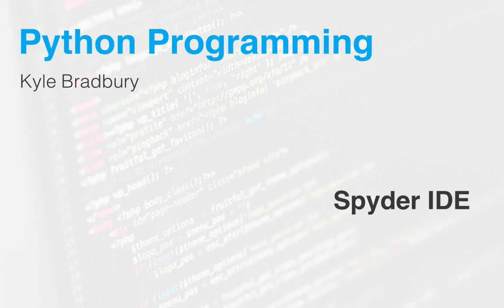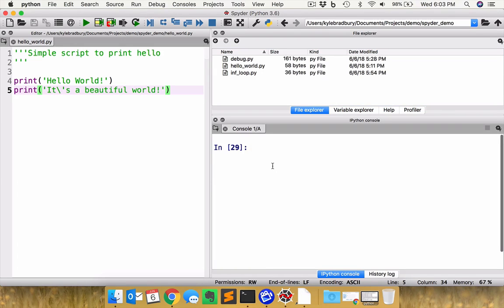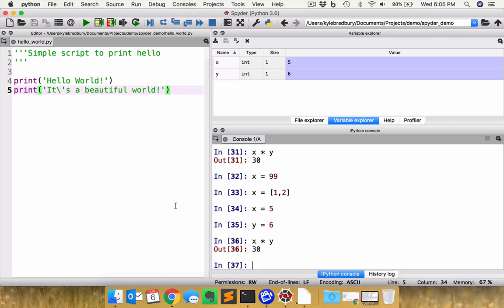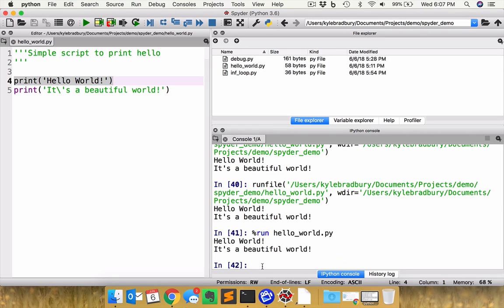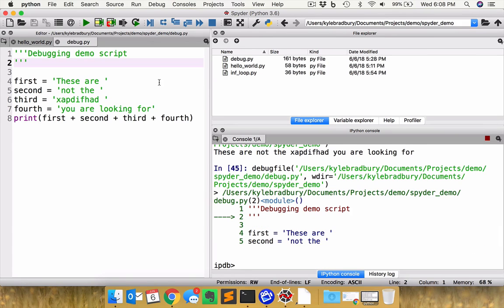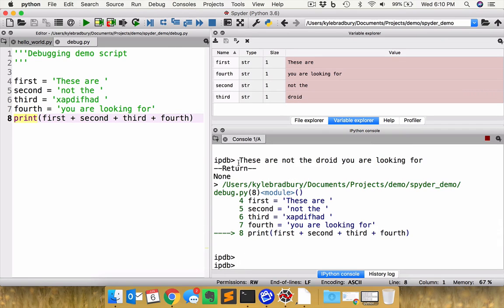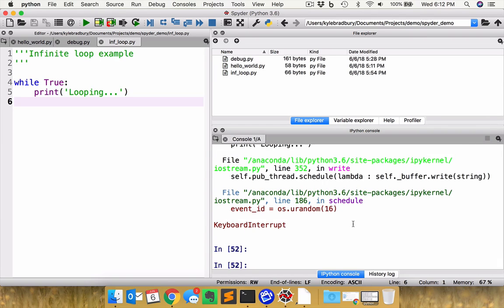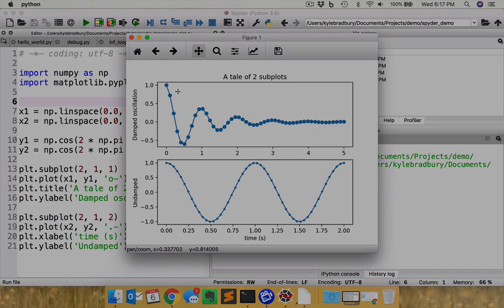Introduction to the Spyder IDE for Python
Overview of how to use the Spyder Integrated Development Environment (IDE) for Python covering the IPython shell, text editor, variable editor, and code execution and debugging tools.

Spyder is available as part of the Anaconda distribution of Python